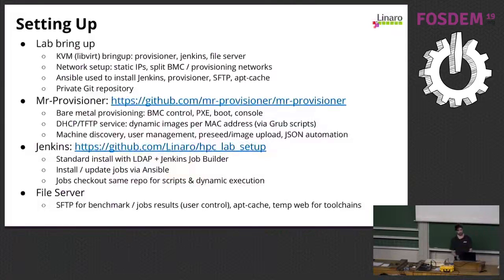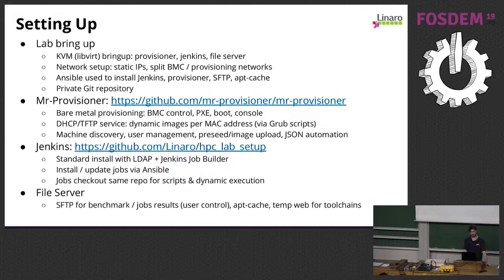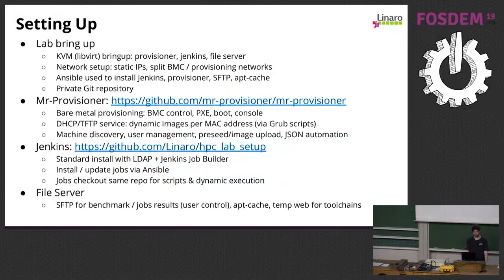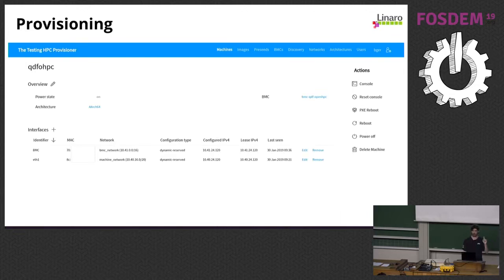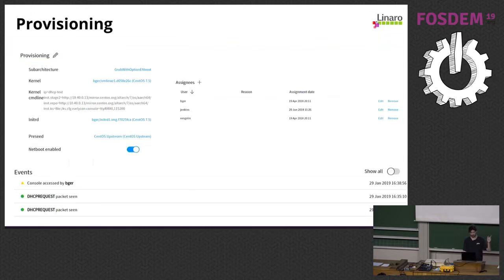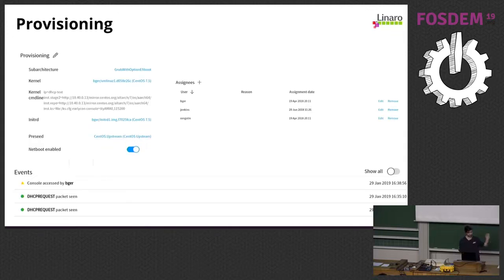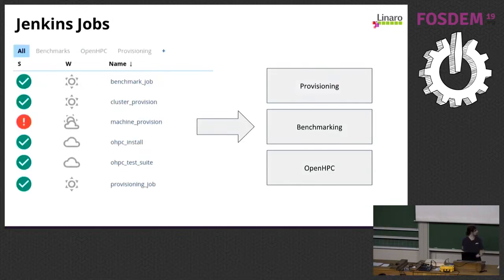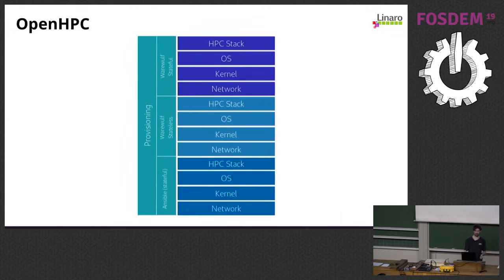Setting up an HPC lab from scratch with Mr Provisioner, Jenkins and Ansible